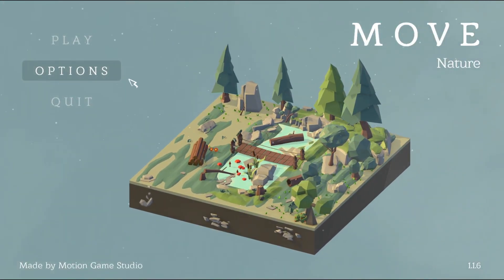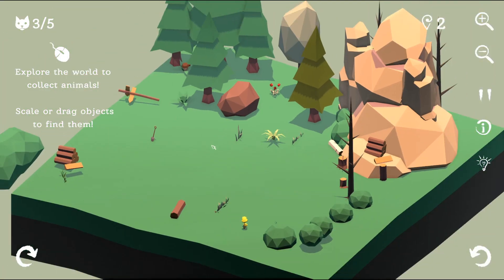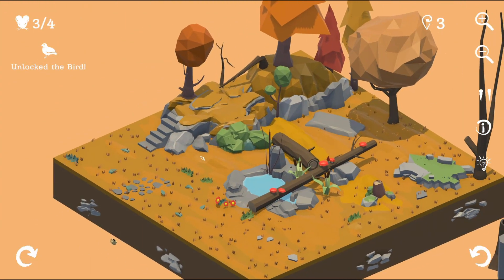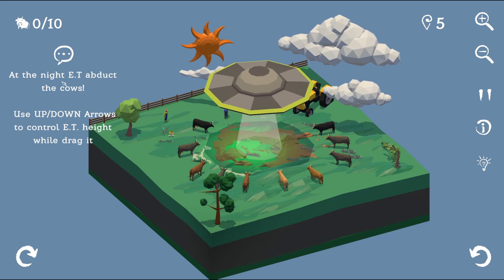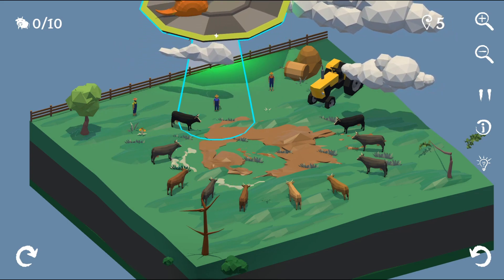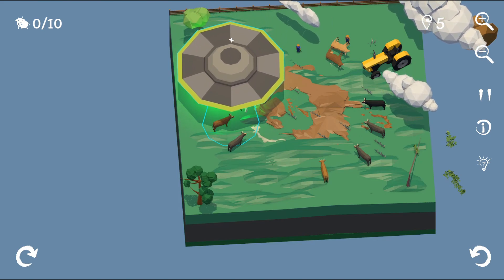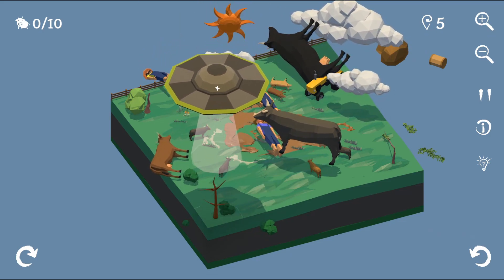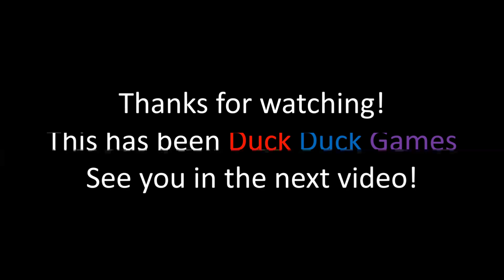COW REBELLION | Move Nature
It's time for the cows to fight back against those pesky aliens. Also we have a chance to move the trees and mountains.

Additional Music: Everything Where It Needs To Be By Nat Keefe & Hot Buttered Rum